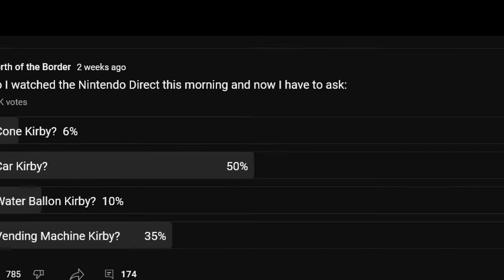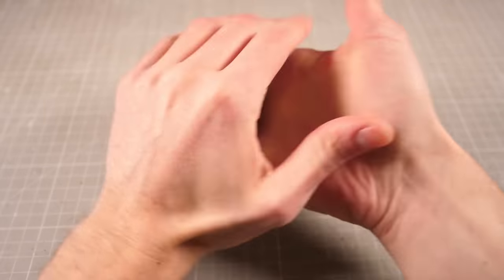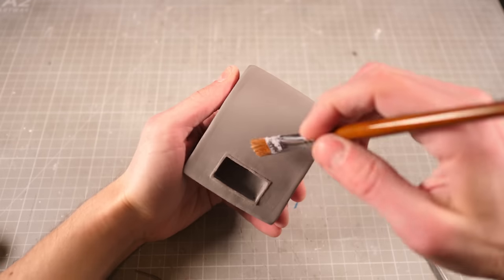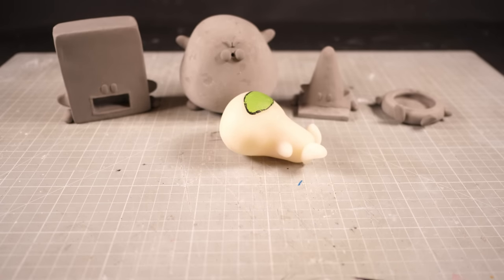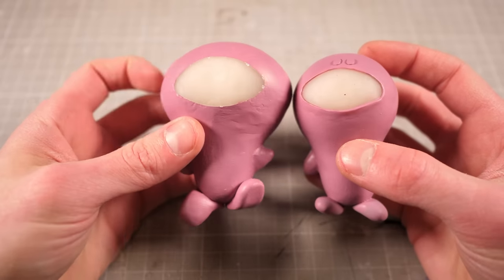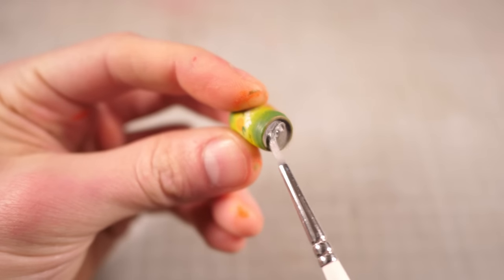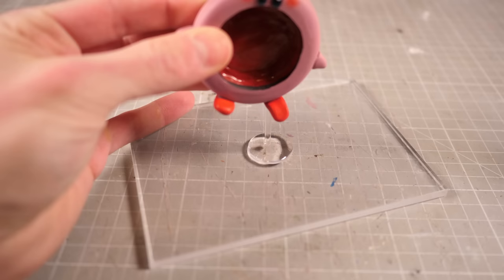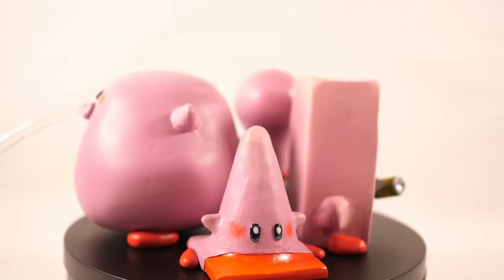I made all the Kirby Mouthfuls out of Clay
It's like the Avengers, but with vending machines and pylons. MOUTHFULS, ASSEMBLE!

Chapters
00:00 - But why?
00:12 - Sales Robot
01:04 - WE NEED MORE PYLONS
01:53 - A popped balloon
02:31 - If you like put a ring on it
02:50 - Lightbulb, MK1
03:23 - Is this how you ASMR?
04:05 - Deets, yo
05:50 - Le Paint
07:05 - Lightbulb, MK2
07:43 - Paint, Part Deux
08:58 - CAN it be done?
10:09 - Water-bout this?
12:40 - Glamour Shots